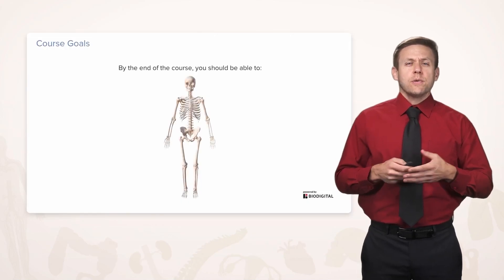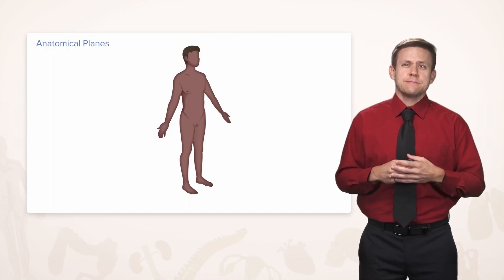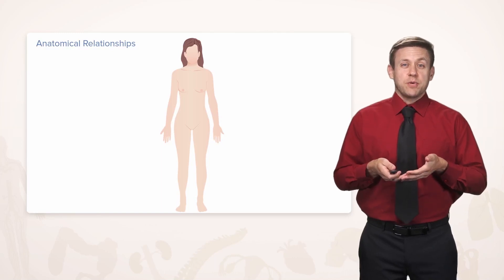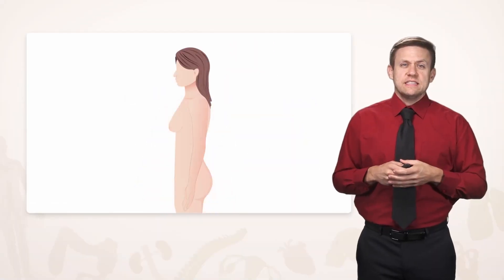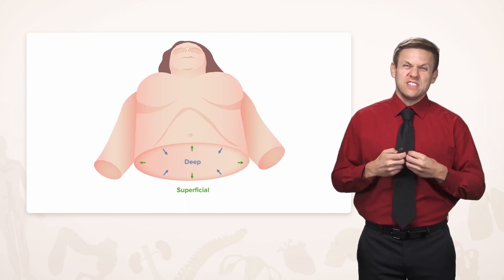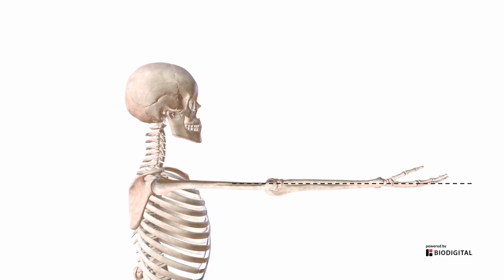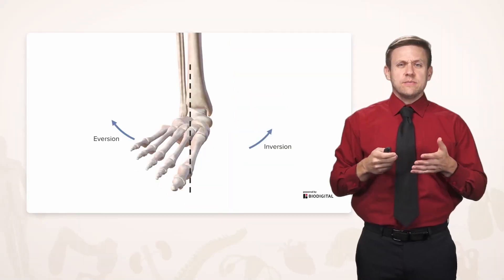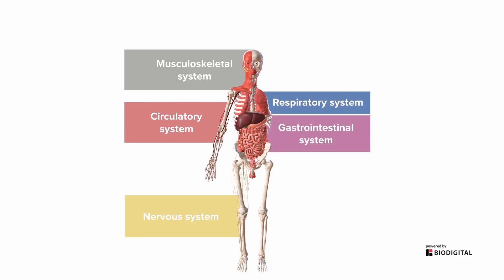Anatomy Terminology Explained | Lecturio Nursing Anatomy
► THIS VIDEO is all about terms and terminology used in Anatomy. What are anatomical planes? What anatomical relationships are there? What anatomical systems are there? These and more questions will be answered in this video!

► ABOUT THE PROF: Dr. Salmi is a Clinical Assistant Professor of Pathology and Surgery at Stanford University.

CHAPTERS: